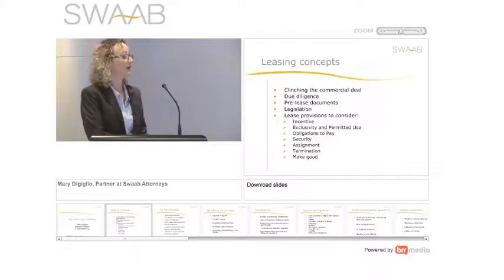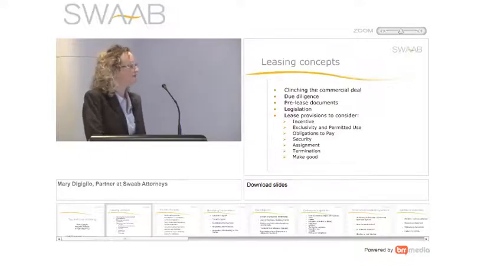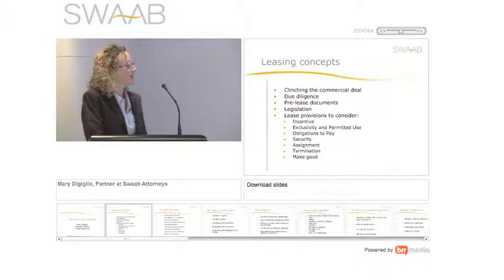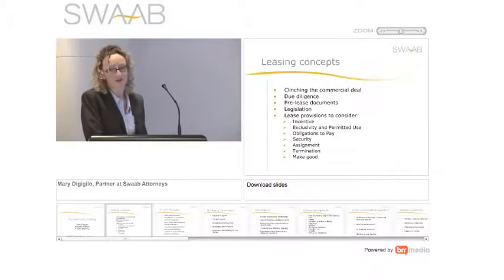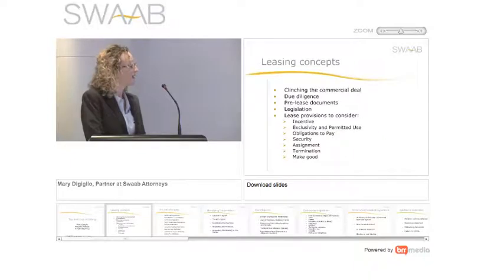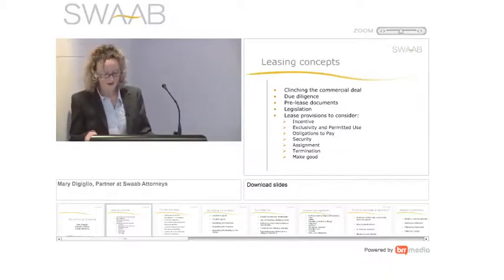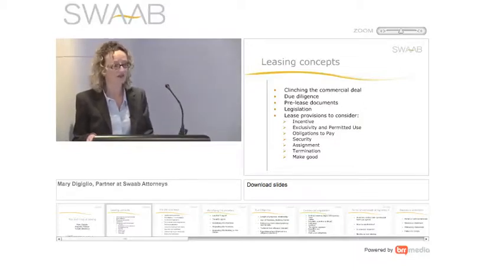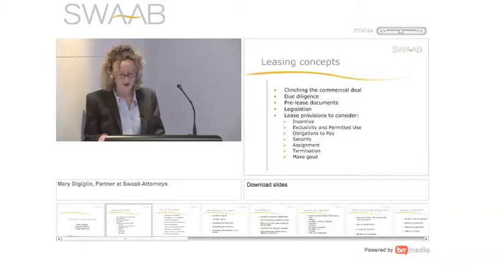Preview: Tips and traps of leasing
Mary Digiglio, Partner at Swaab Attorneys